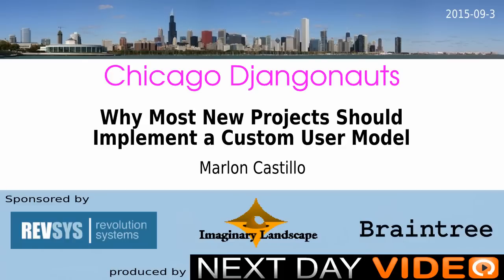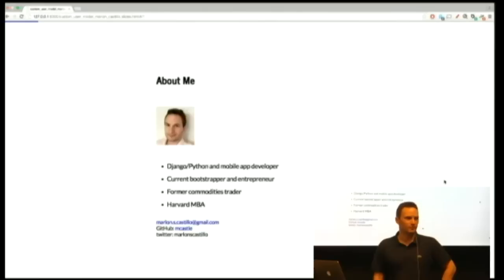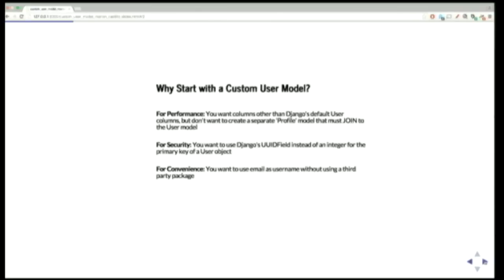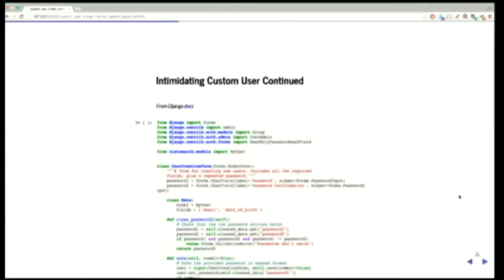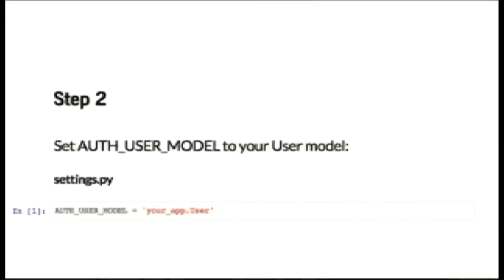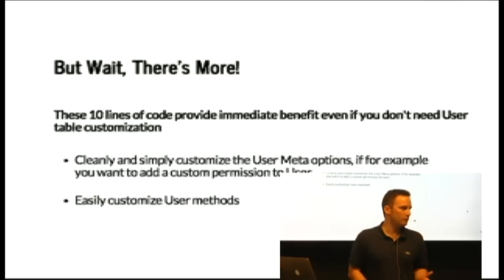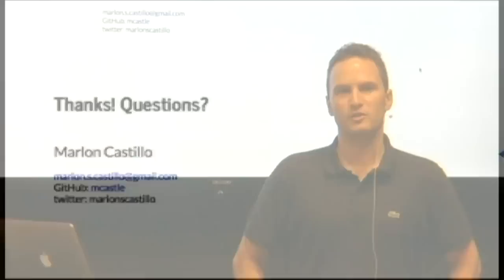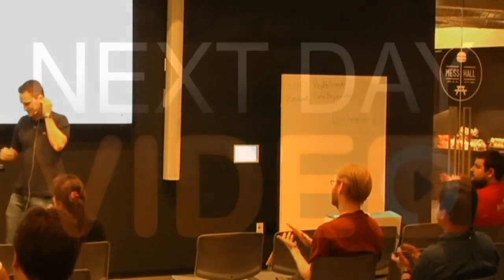Why Most New Projects Should Implement a Custom User Model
Marlon Castillo
All the Gain with Little of the Pain: Why Most New Projects Should Implement a Custom User Model -

Substituting a custom User model for Django's default User model can seem intimidating. I'll show you a simple 3 step method of implementing a custom User model for a new project that's actually quite easy to do and can provide tremendous benefits in flexibility and customization.